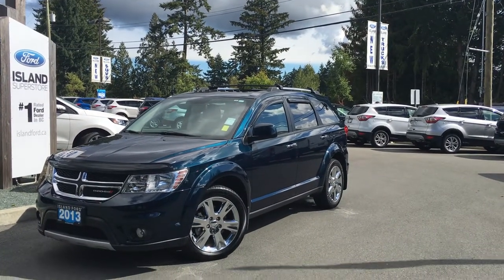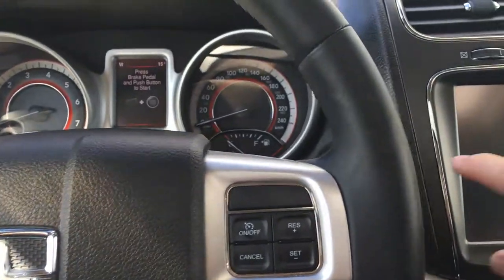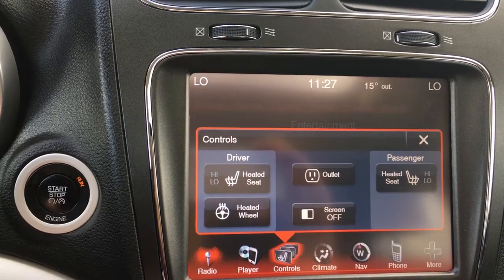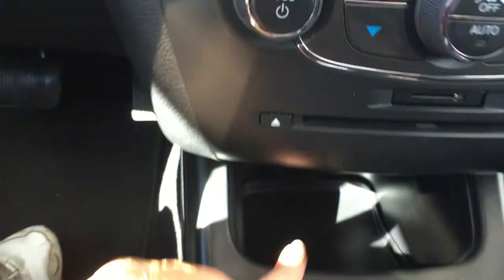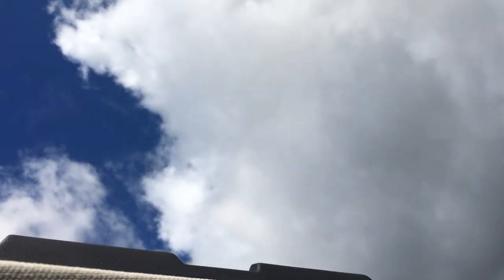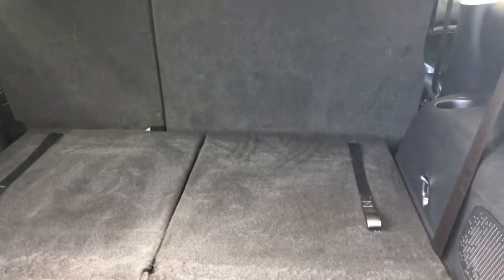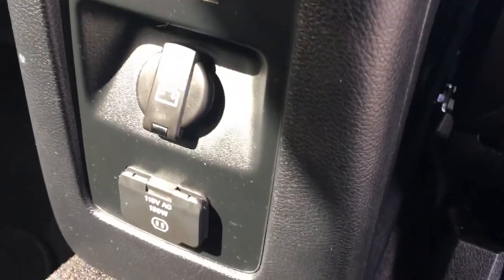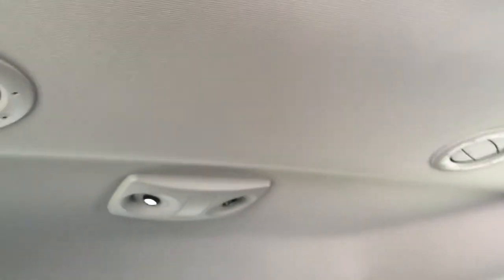2013 Dodge Journey 4dr R/T W/ DVD Player Review | Island Ford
This is a 2013 Dodge Journey AWD 4dr R/T with 6-Speed A/T transmission Blue[PPS,Fathom Blue Pearl] color and Black interior color.  This video is recorded and uploaded by cDemo Mobile Inspector